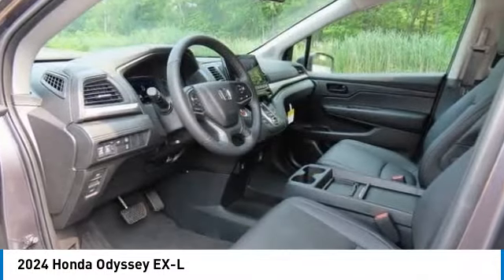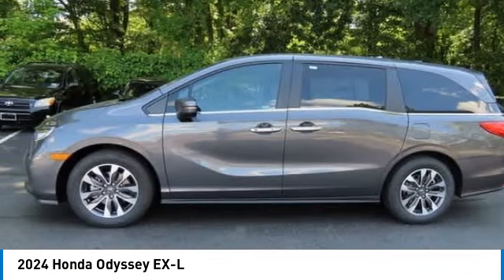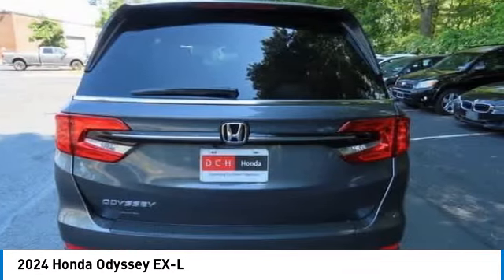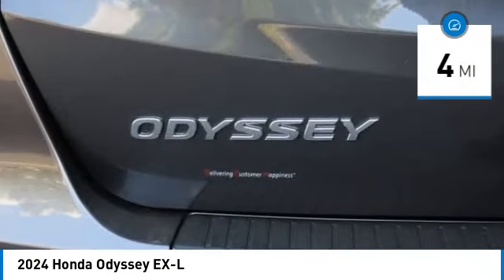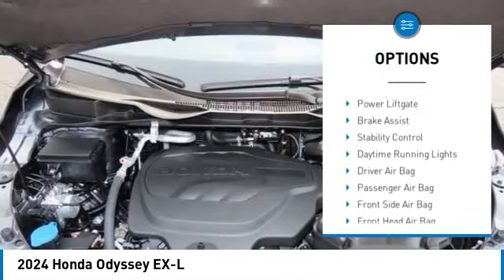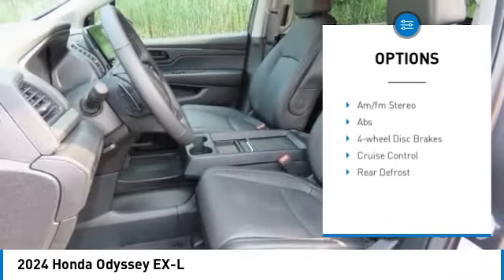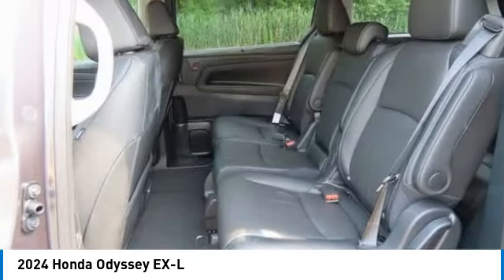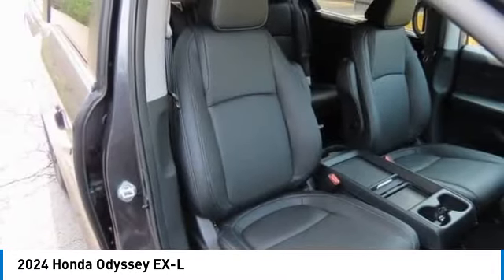2024 Honda Odyssey Nanuet NY RB053072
2024 Honda Odyssey EX-L

Modern Steel Metallic 2024 Honda Odyssey EX-L FWD 10-Speed Automatic 3.5L V6 SOHC i-VTEC 24VbrbrRecent Arrival! 19/28 City/Highway MPG